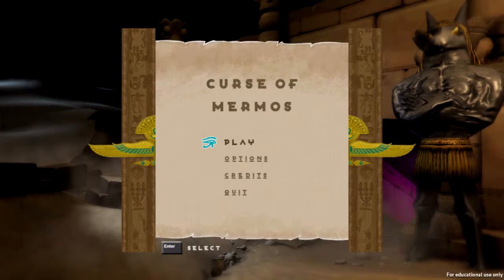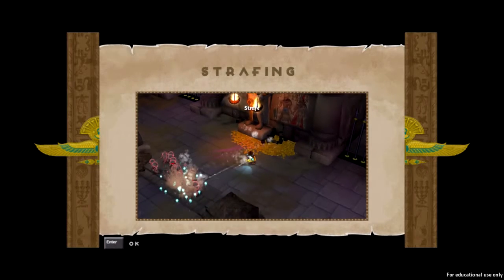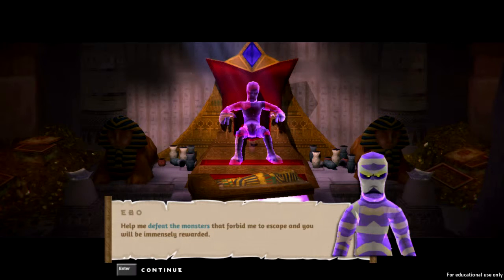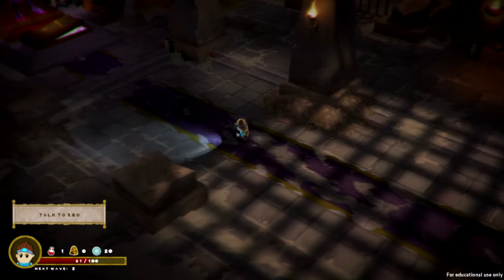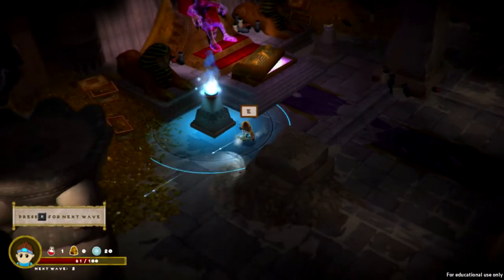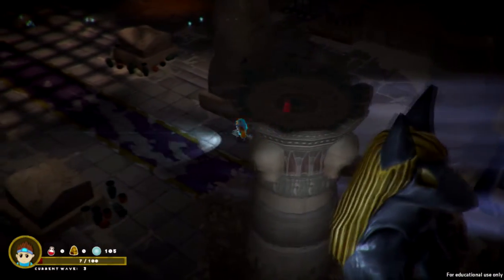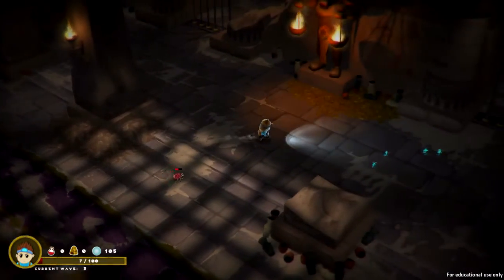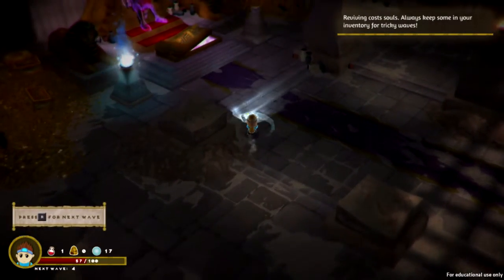Bread Impressions: Curse of Mermos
'Bread Impressions' is a new "first look"series that I'm starting up. Please keep in mind that this means that I am only experiencing the first few minutes of a game and am giving my individual opinions. That being said, this series is meant to show you what you can expect when deciding to download/buy the game.